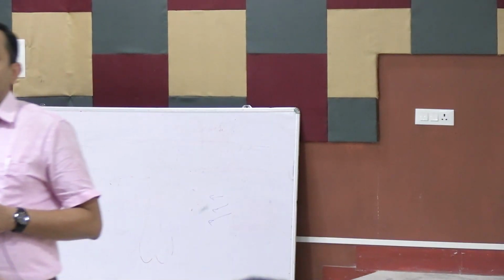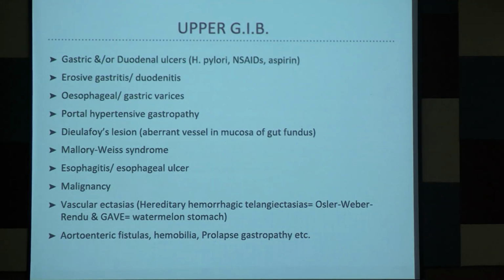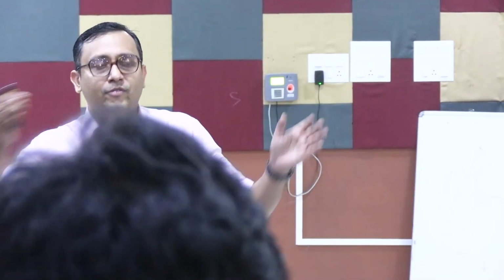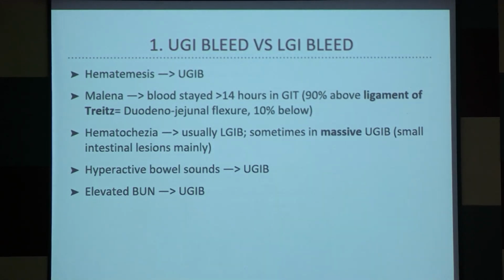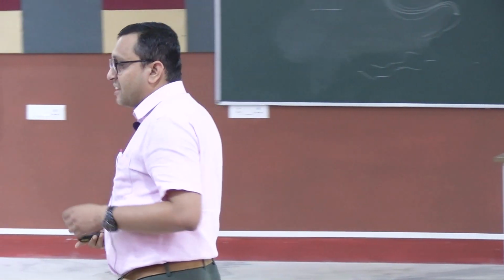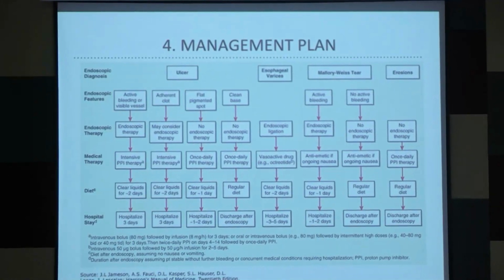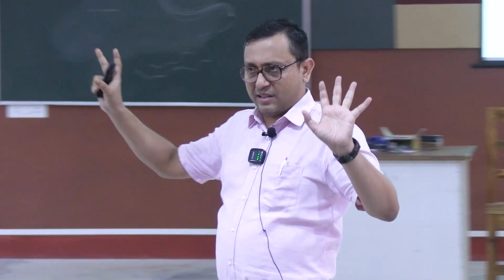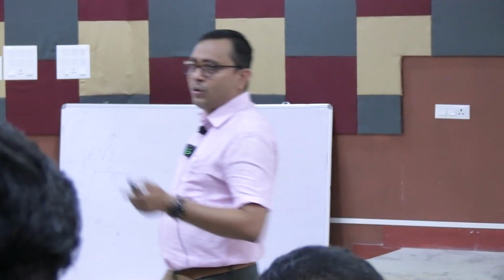Lecture On Gastrointestinal Bleeding: A Complete Guide to Diagnosis & Management | MBBS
[00:00:00] Classification of GI Bleeding: A clear breakdown of overt vs. occult and upper vs. lower GI bleeds.

[00:02:33] Causes of Upper GI Bleed: A deep dive into the most common causes, including peptic ulcers, varices, Mallory-Weiss tears, and malignancies.

[00:04:51] The Clinical Approach: A step-by-step guide to history taking, physical examination, and initial lab tests.

[00:06:07] Differentiating the Source: Learn the clinical significance of hematemesis, melena, and hematochezia.

[00:10:24] Diagnostic Modalities: An overview of the roles of endoscopy, colonoscopy, CT angiography, and capsule endoscopy.

[00:16:17] Management Strategy: A crucial discussion on managing hemodynamically stable vs. unstable patients.

[00:22:01] Transfusion Guidelines: Understand the modern "restrictive" blood transfusion strategy and when to give platelets or FFP.

[00:28:41] Medical Management: Detailed insights into the use of IV fluids, high-dose PPIs, prokinetics, antibiotics, and vasoactive drugs like octreotide.

[00:31:09] Risk Stratification: An introduction to important scoring systems like the Glasgow-Blatchford score.

On: MEDICINE by Dr. Amritendu Mondal
(MBBS Batch: 2021-22)
Conducted on: 15-07-25